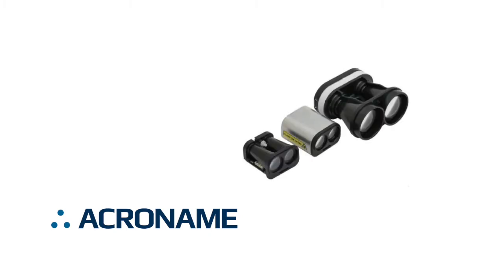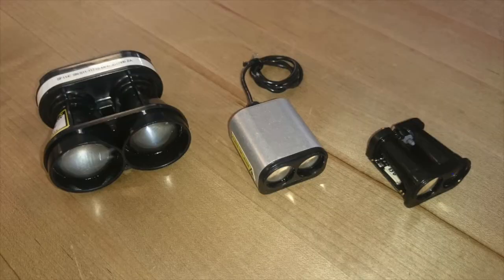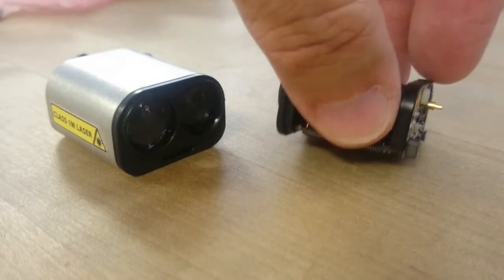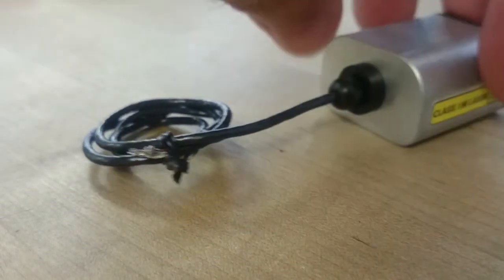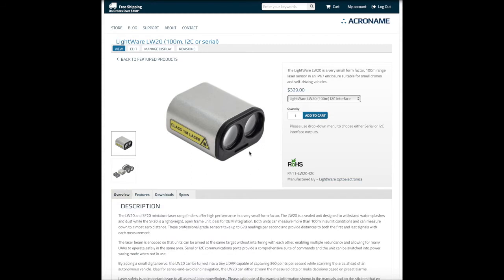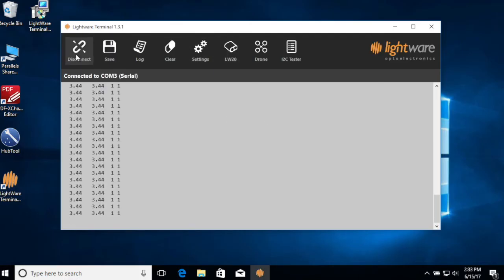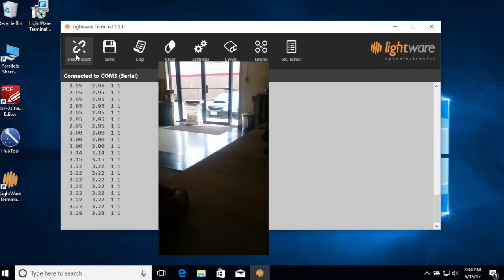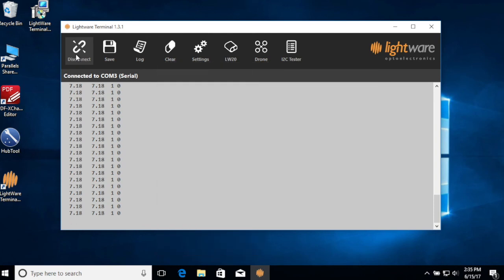Introduction to LightWare LW20 and SF20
Acroname gives an overview of LightWare's latest high-performance ultra lightweight LW20 and SF20 laser rangefinder sensors. Includes a demo of the IP67 rated LW20 model.